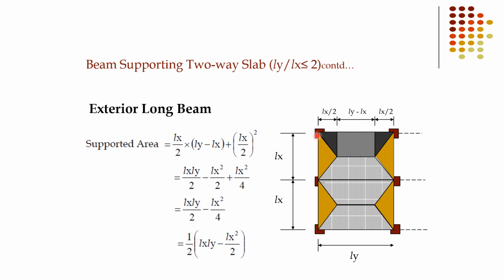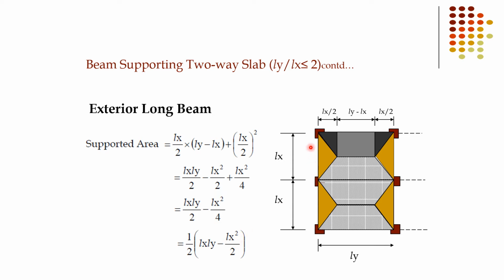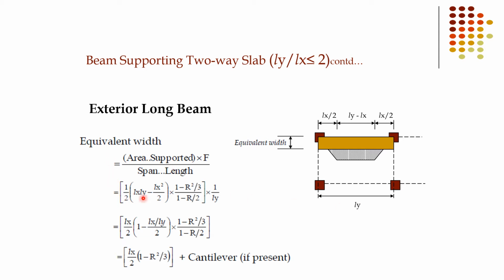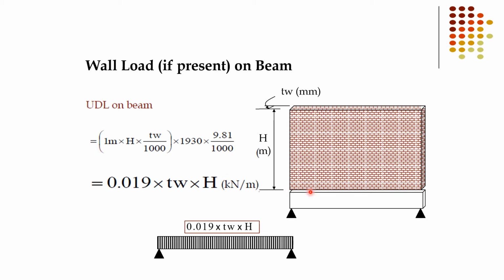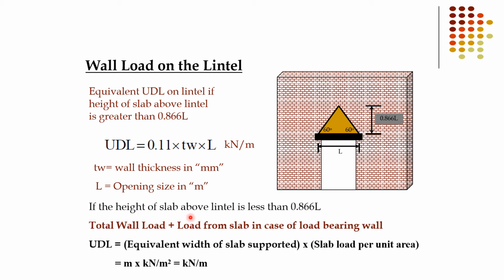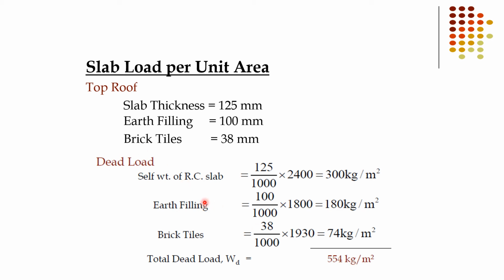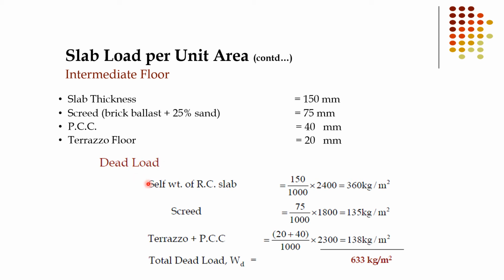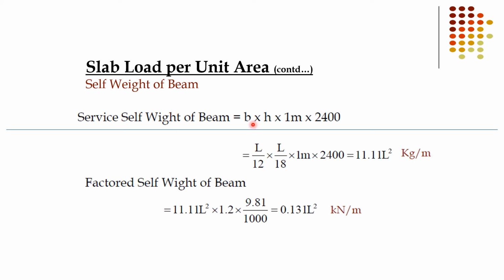Design Concrete Structures Lecture - 8 Load Transfer from Slabs to Beams | Part 2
In this lecture, we continue our discussion on load transfer from slabs to beams in reinforced concrete structures. Key topics covered include:

✅ Load distribution principles
✅ One-way & two-way slab behavior
✅ Bending moment and shear force calculations
✅ Structural analysis for efficient design

This is Part 2 of our in-depth series on load transfer mechanisms.